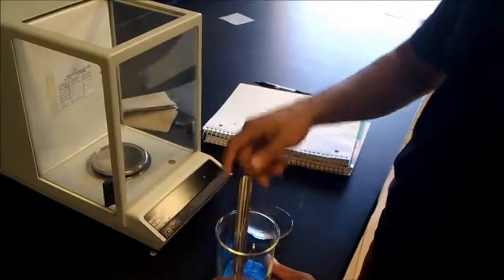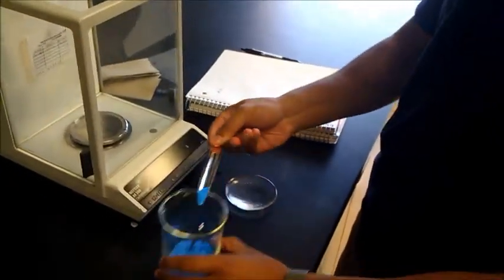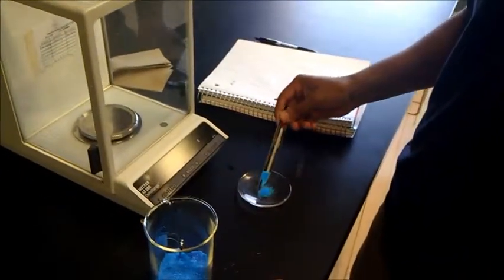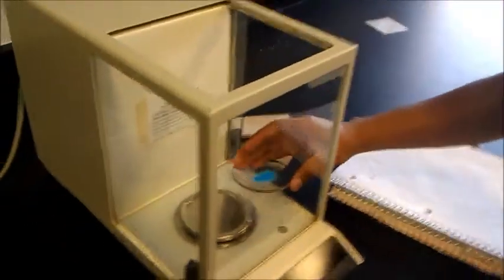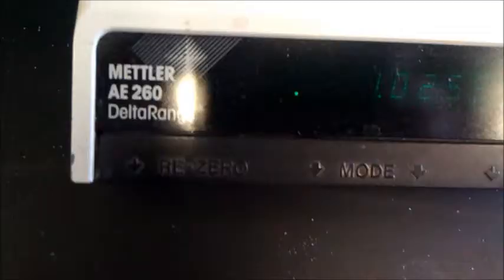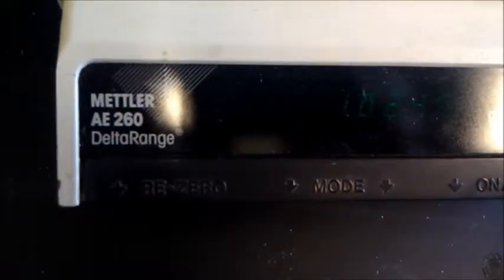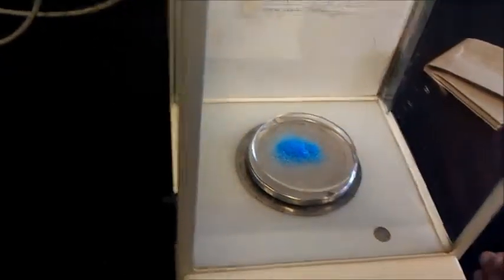Using an Analytical Balance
The revised film of how to use an analytical balance.